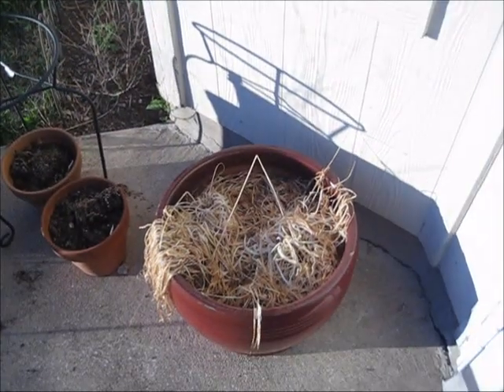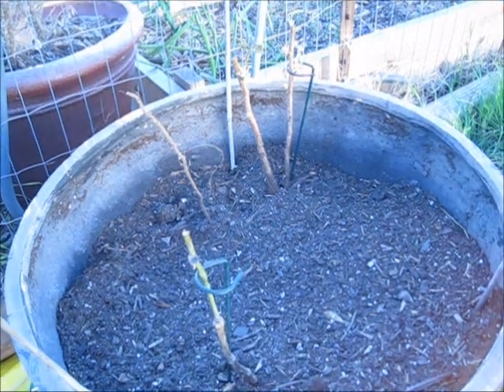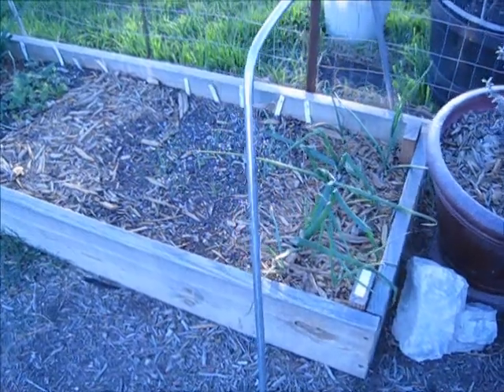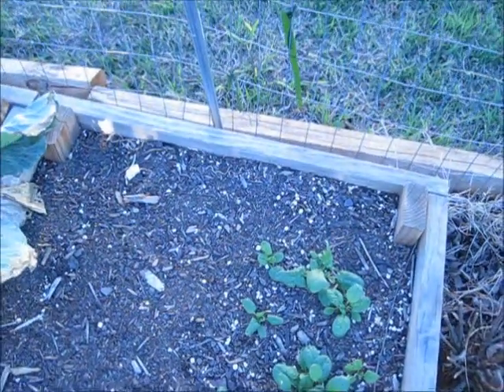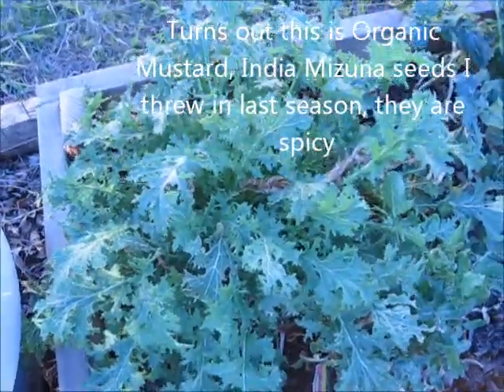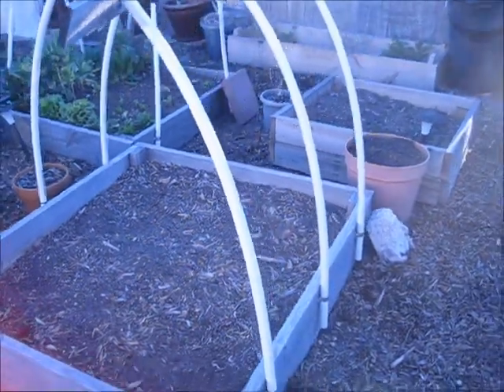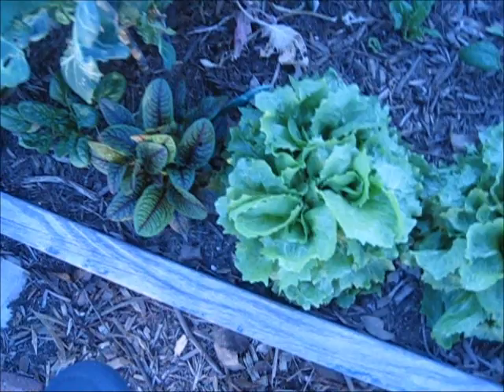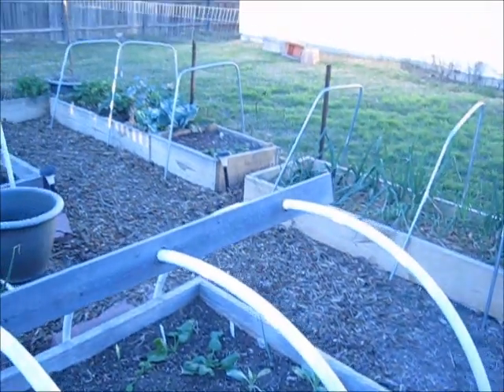Garden 2011 #1.wmv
Here is a video of my back garden in the state before I clean it up for Spring planting.